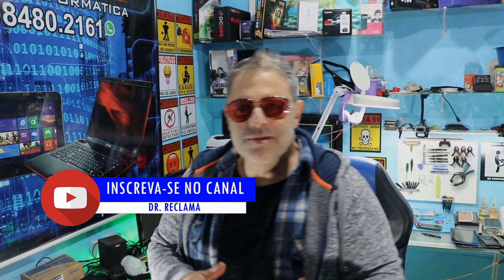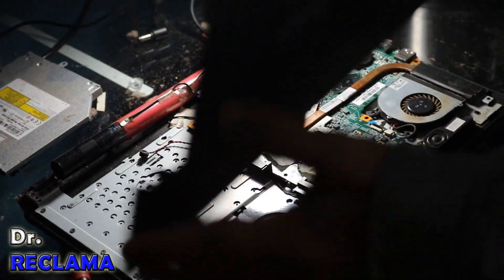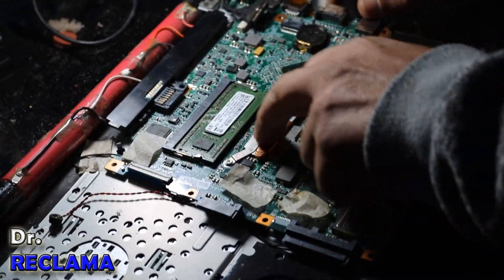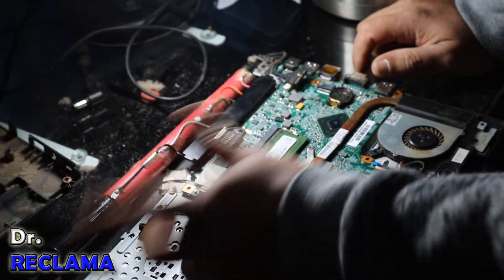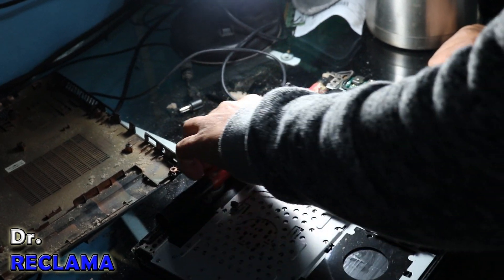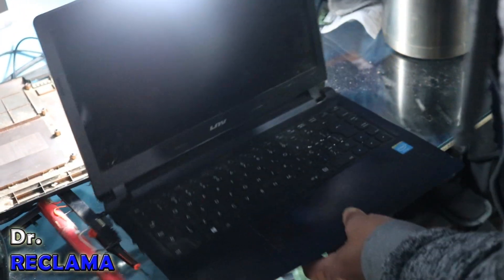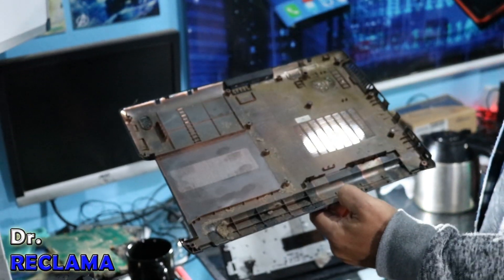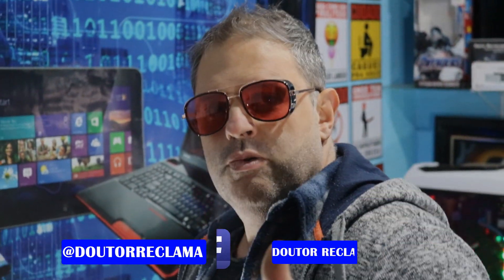NÃO COMPRE NOTEBOOK LENOVO ULTRA THIN L1125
4 BATERIAS SO QUE NÃO 1 ERA FALSA TECLADO PENEIRA CONSTRUIDO PARA DAR MANUTENÇÃO